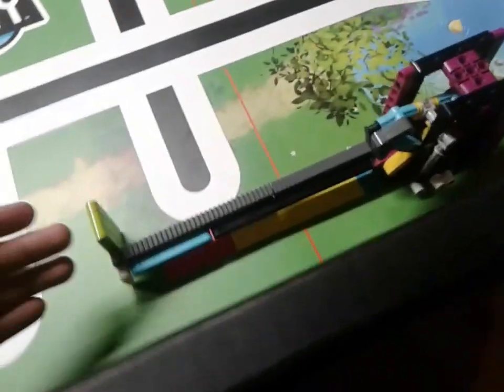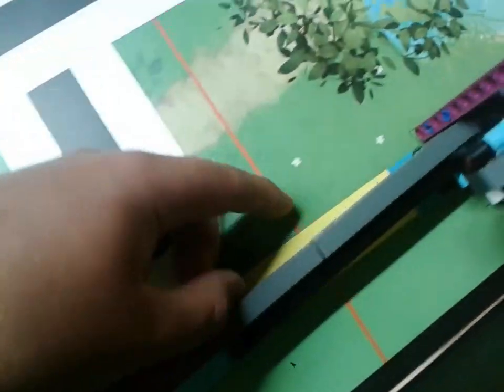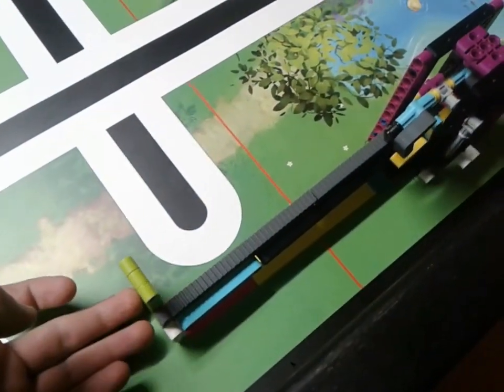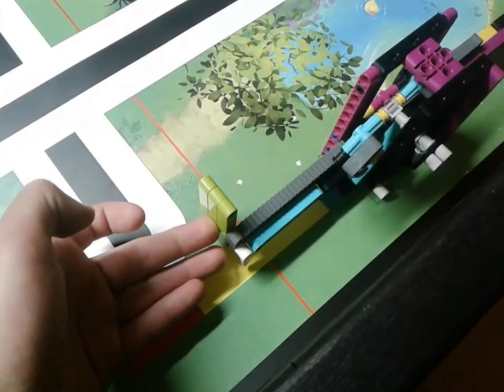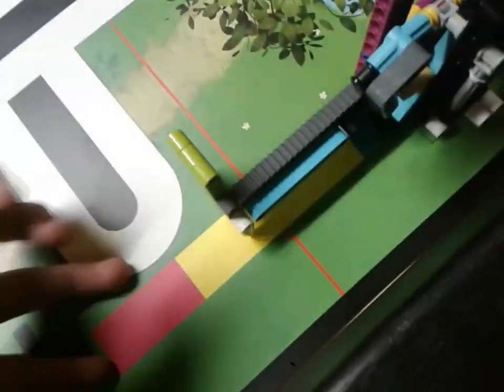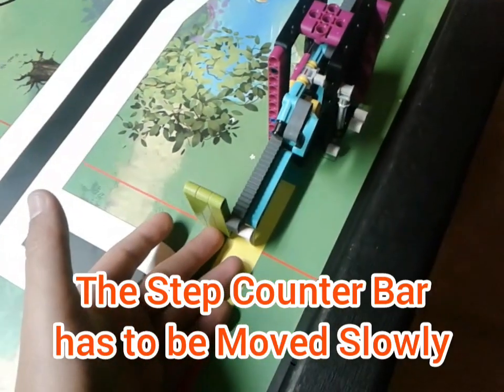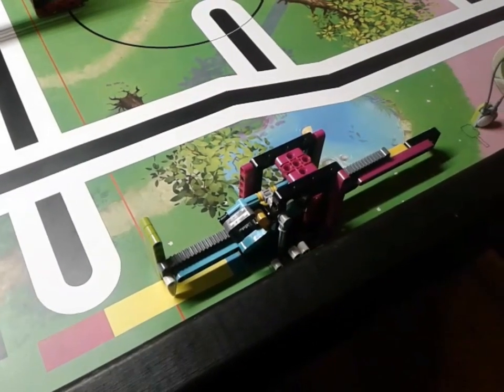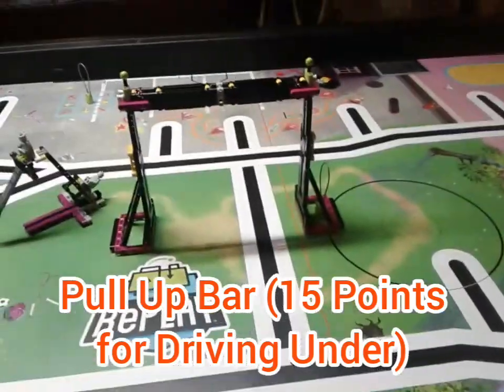FLL RePLAY 120 Points in One Run (Step Counter Solve with Pull Up Bar)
Here is one way to solve the Step Counter mission in this years' FLL RePLAY season! I also decided to program the Pull Up Bar in with the run which scores 120 points.

I'm hoping to get a video out with a 250 point run soon too.

Music
Song: Blank
Artist: Disfigure

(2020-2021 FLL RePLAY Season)